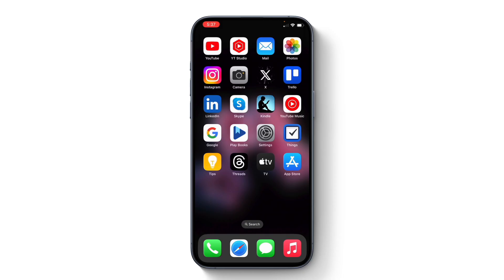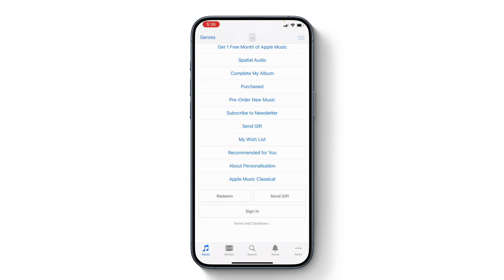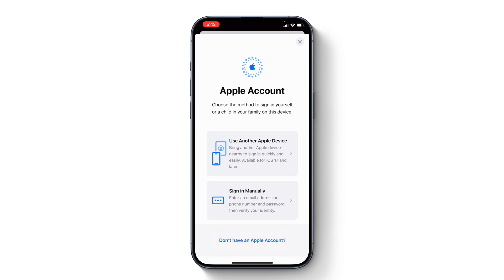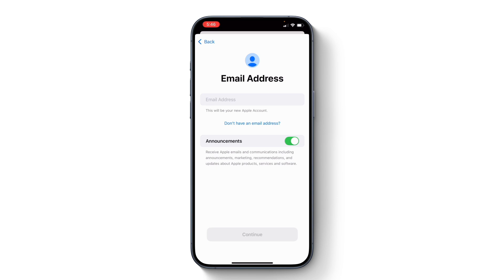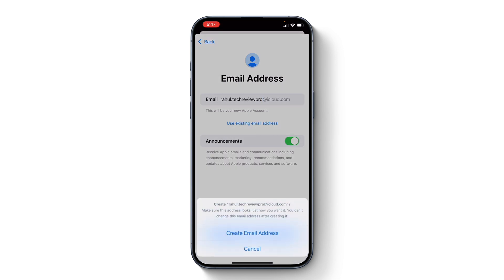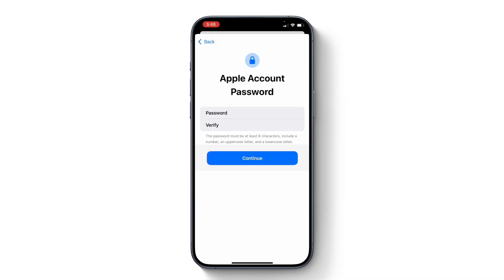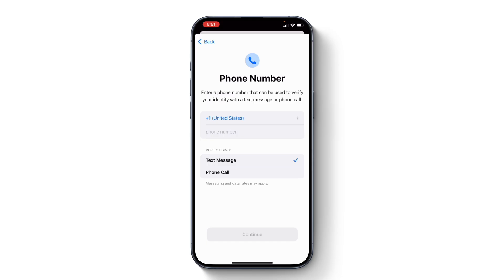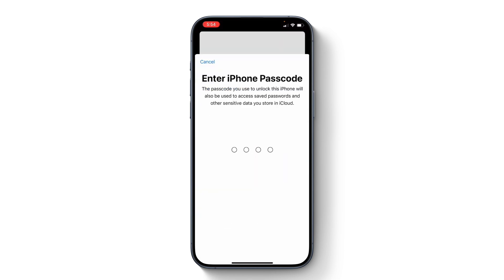How to Create Apple Account FREE without Credit Card? Create Free Apple ID ✅New Method ✅(2026)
Want to Create FREE Apple ID on iPhone? Wondering How to Create Free Apple Account without Credit Card? Here is How to Create an Apple ID for FREE on iPhone. You may follow the step-by-step instructions to create an iCloud Account for FREE.

Apple used to allow you to create Apple ID earlier but now, Apple has changed Apple ID to Apple Account and you can create an Apple Account for free to manage everything related to Apple products. Whether you are a new iPhone user or an existing Apple ID user, this video teaches you how to create an Apple account for free on new iPhone as well, as old iPhones.

Also Watch:

How to Remove Apple ID from App Store? Remove App Store Apple ID on iPhone or iPad